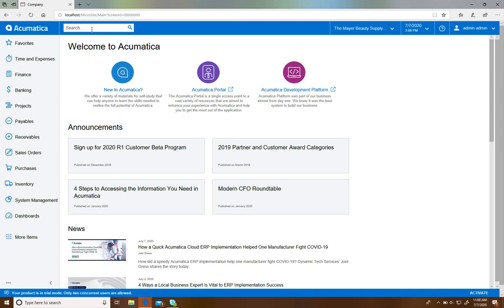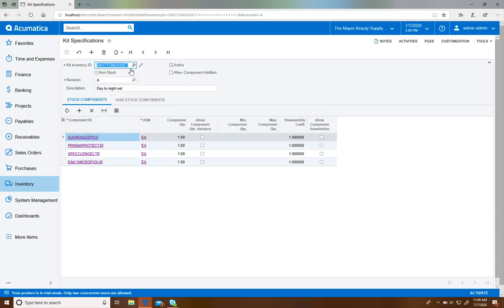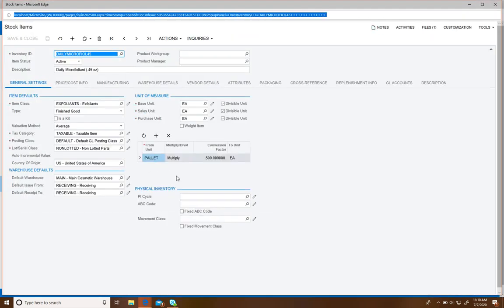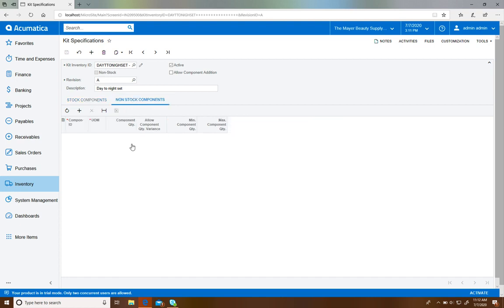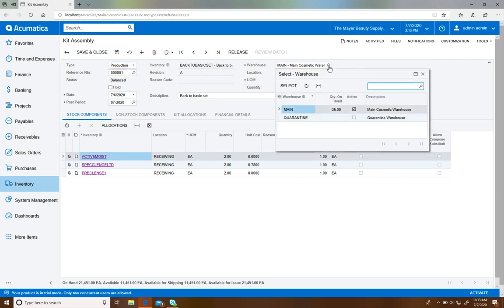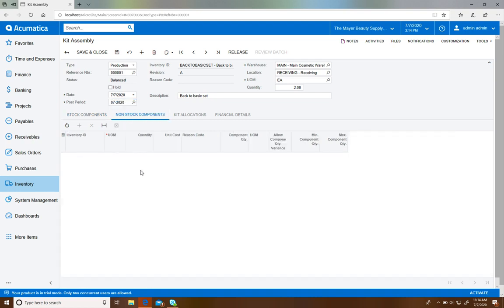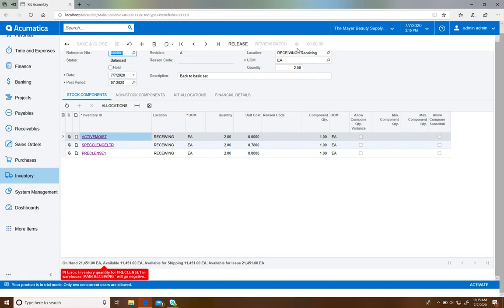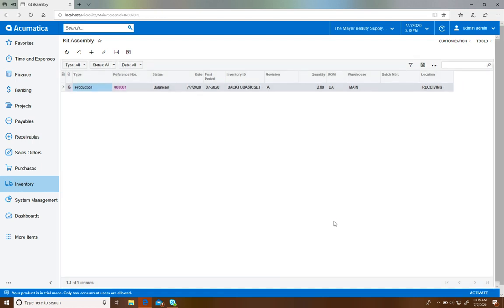Creating Kits in Acumatica